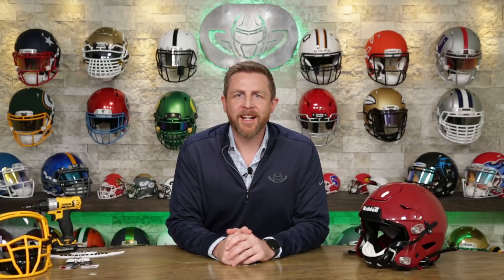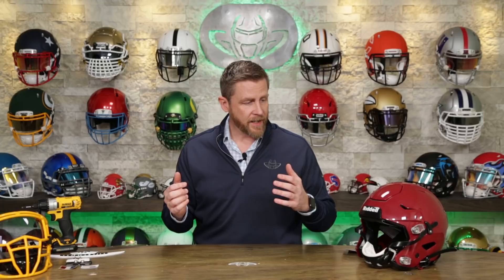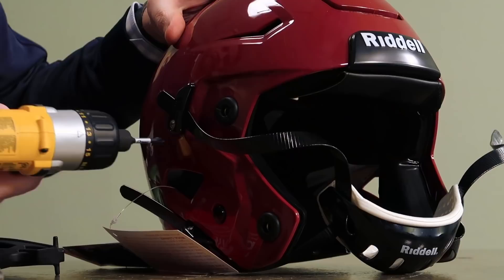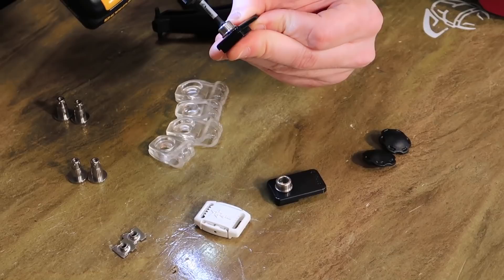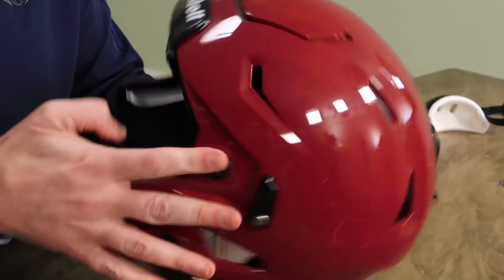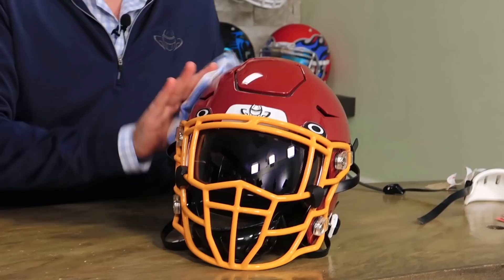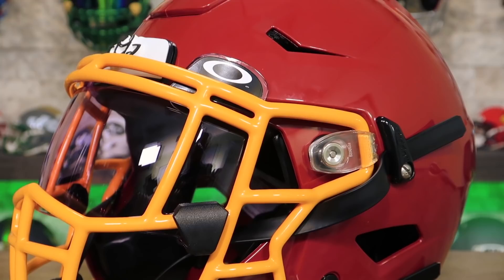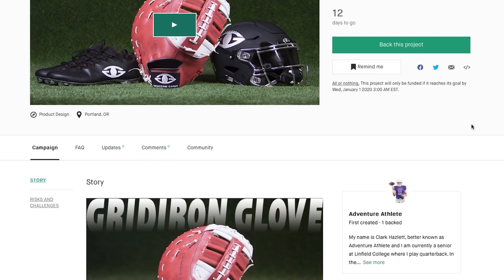The Best SpeedFlex/Facemask/Visor Combo?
Adventure Athlete is one of the best youtube shows to watch if you want to see what it's like to be a college QB...NOW Clark is going to France to play pro football. We are setting him up with a new Riddell SpeedFlex helmet, an Oakley Prizm visor, a ZUTI facemask, and much more.